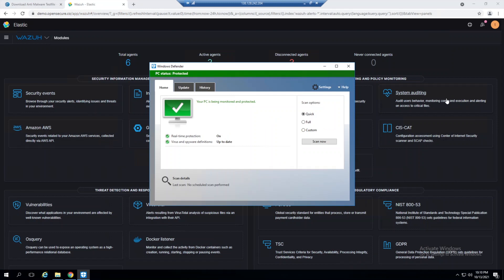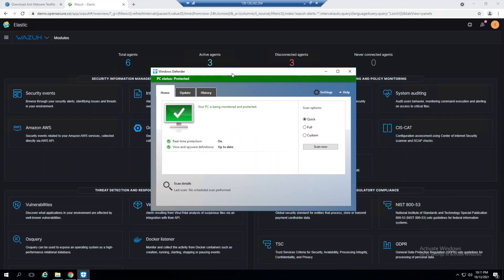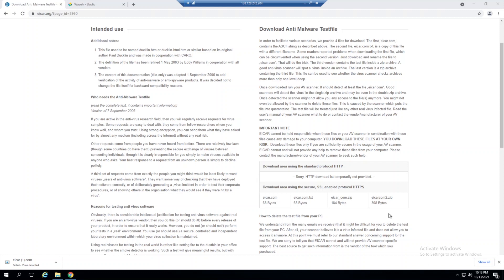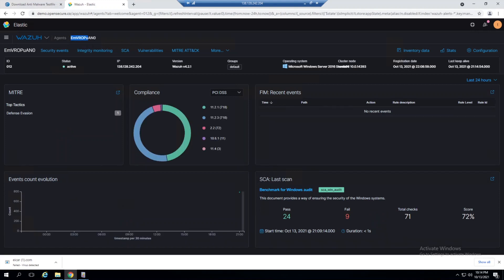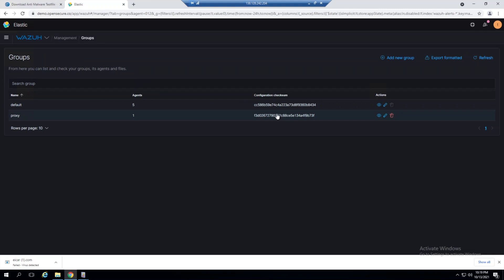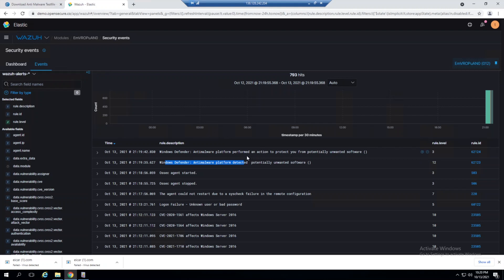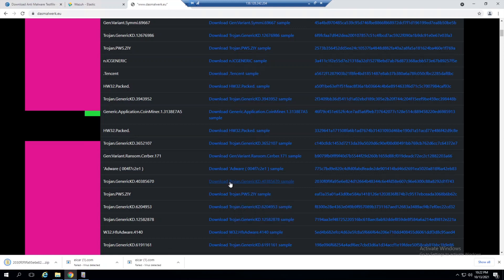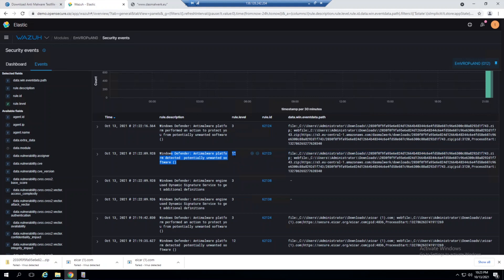Windows Defender and Wazuh! - Forward Windows Defender Logs to Wazuh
Join me as we configure Windows Defender and Wazuh. Output Windows Defender events to your SIEM! Let's deploy a Host Intrusion Detection System and SIEM with free open source tools. Join me as we explore and learn together.

MAKE SURE YOU HAD THE ANGELED BRACKETS. YouTube wouldn't let me add them to the description.

localfile
  locationMicrosoft-Windows-Windows Defender/Operational/location
  log_formateventchannel/log_format
/localfile